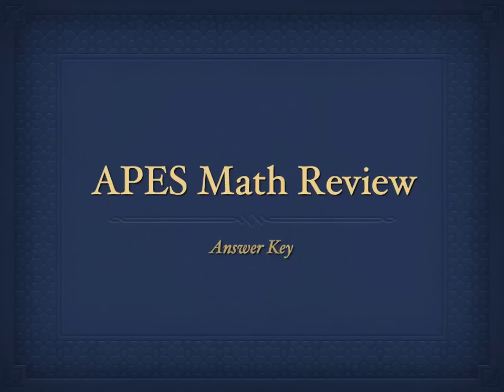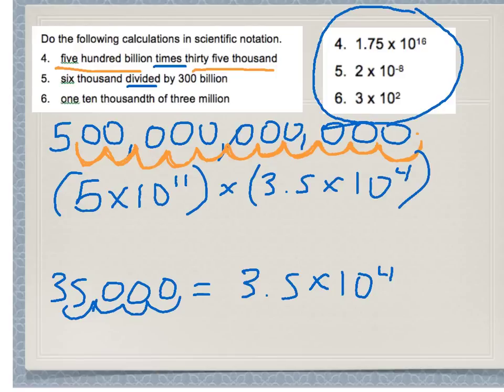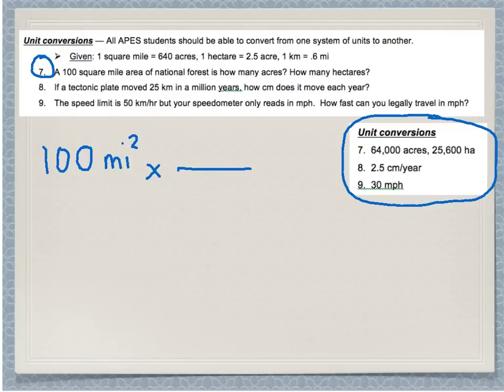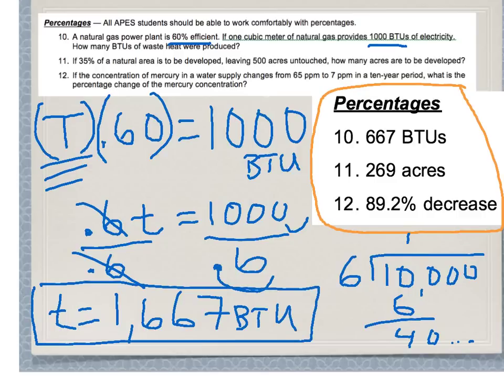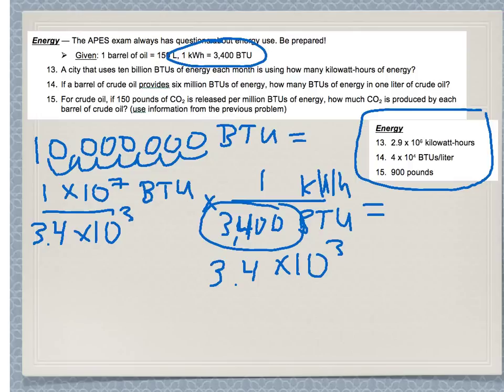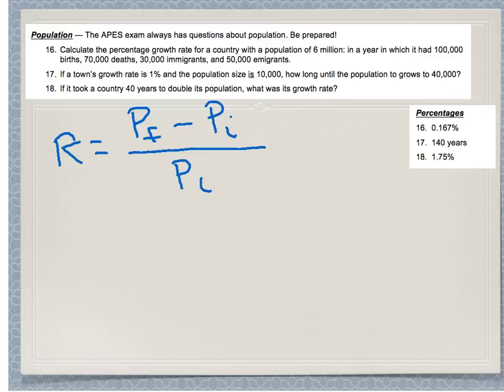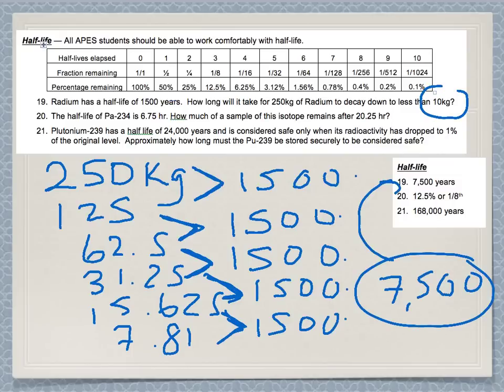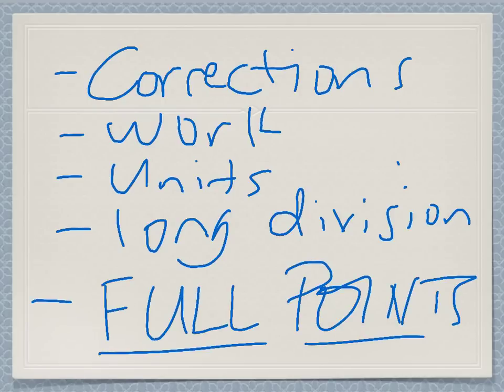APES math worksheet key